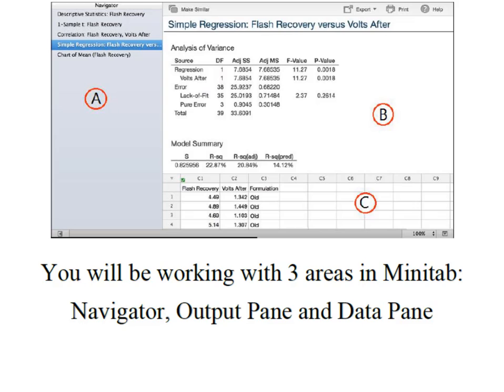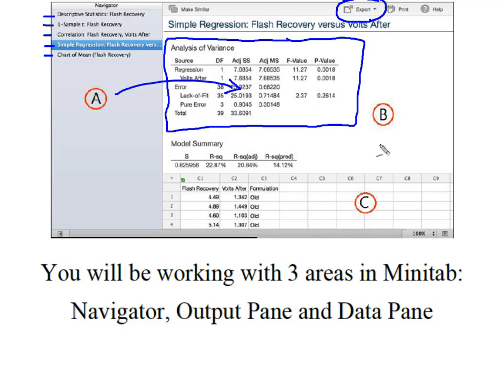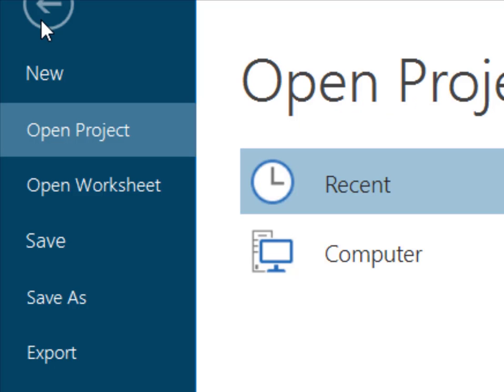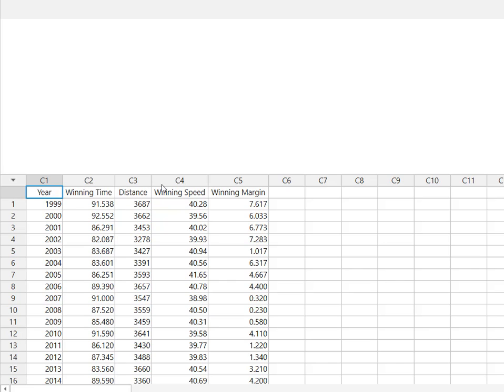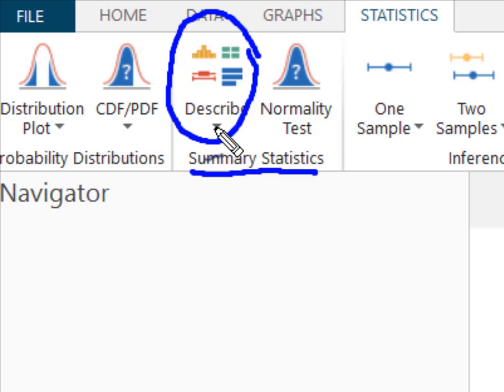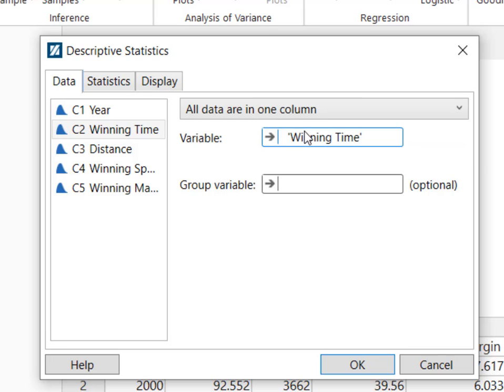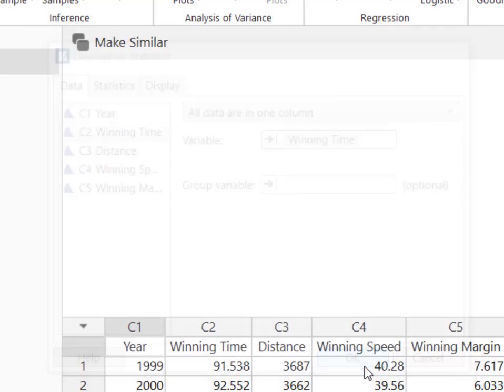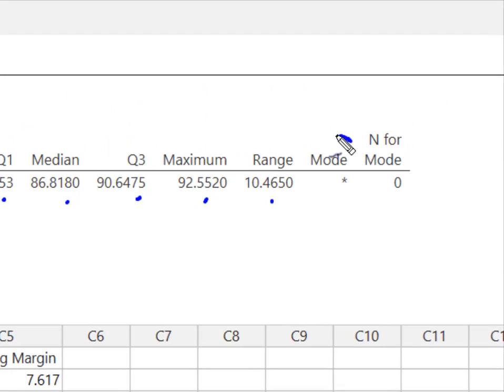Statistics: Descriptive Statistics using Minitab Express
This video demonstrates importing data from an Excel file into Minitab Express and then generating various Descriptive Statistics.